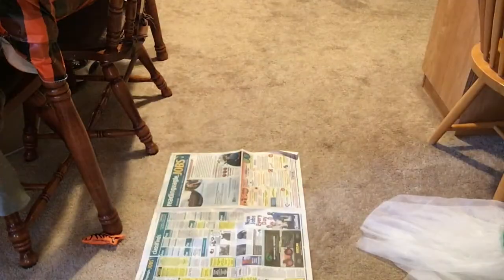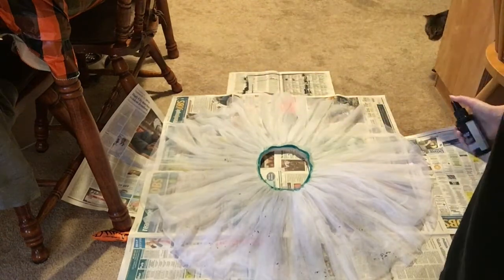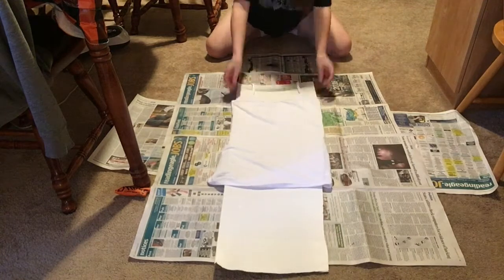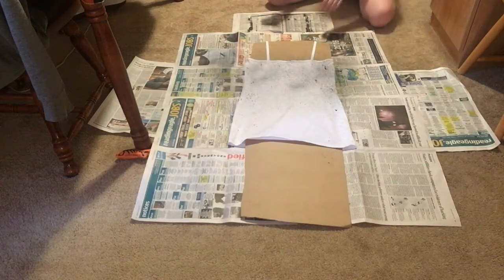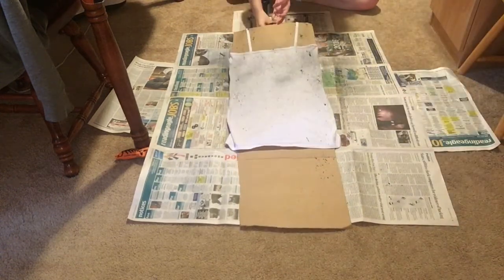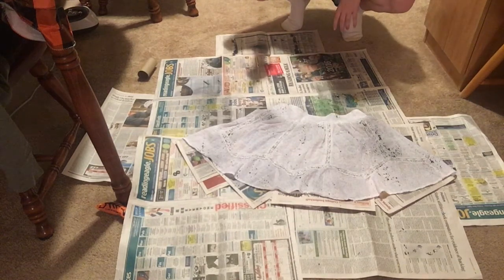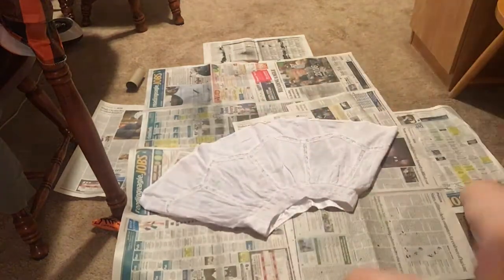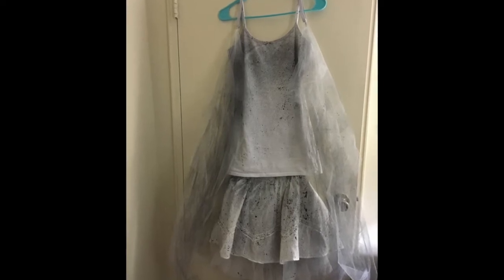DIY Ghost Costume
Hello everyone today I have a pretty simple how to on making a ghost costume. I really like how this turned out. So I hope you enjoy